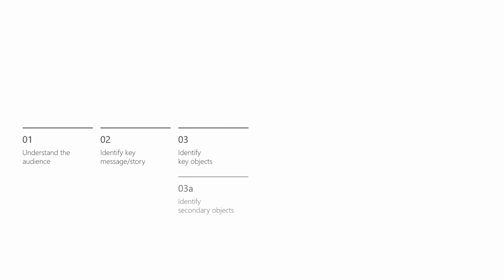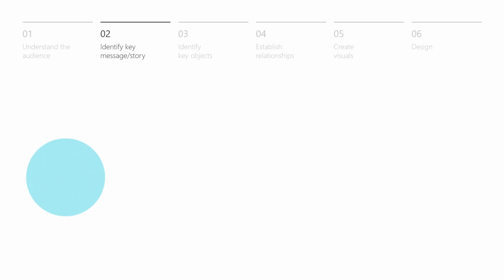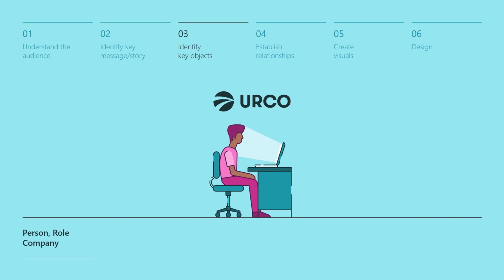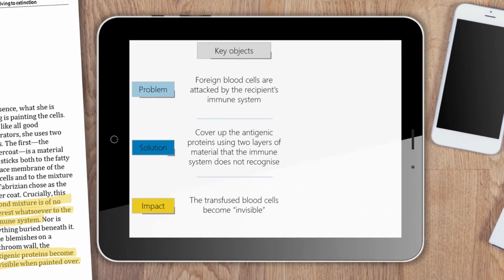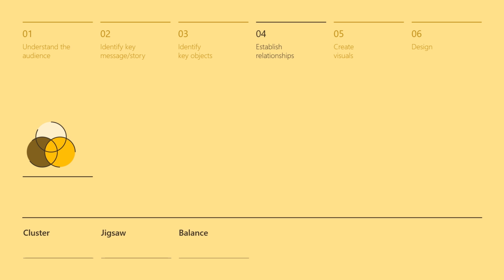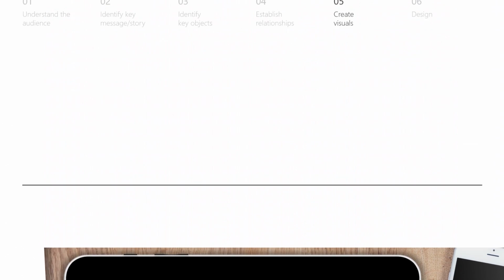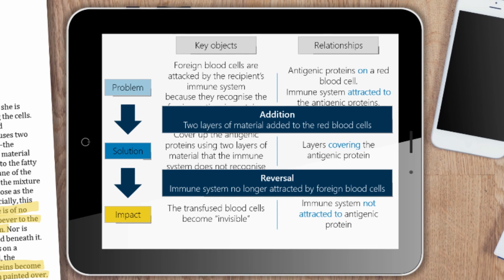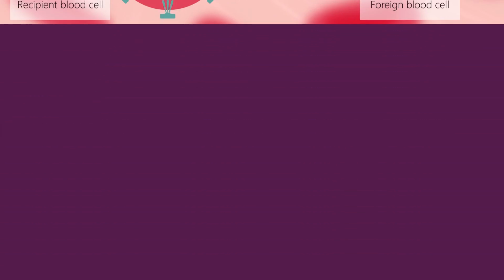Visualization Process for Effective Presentations & eLearning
Most presentations are dreadful blocks of text and bullet points. This details a process to get away from that and create fully visual slides and other content that engages your audience and helps people understand and remember your ideas, so that your presentations are more effective. Follow this six step process for great results every time.

for more, and to see what sales, market, and training presentation support we offer, and our eLearning solutions.